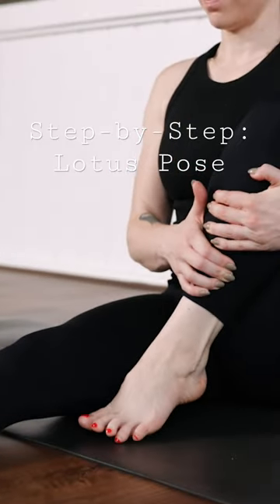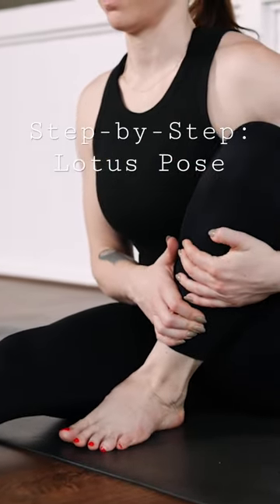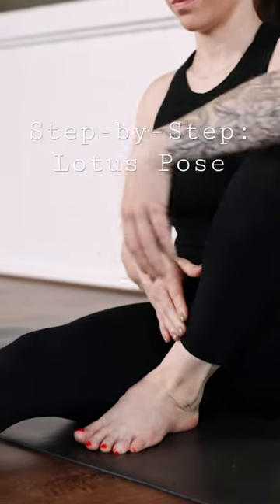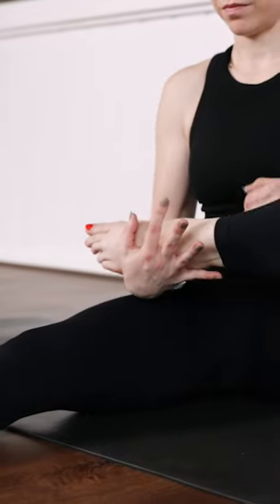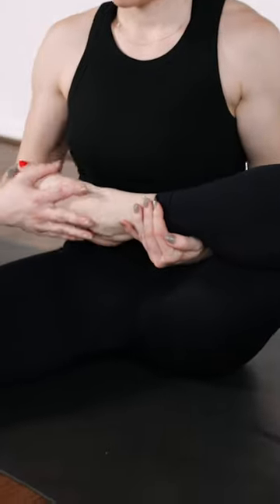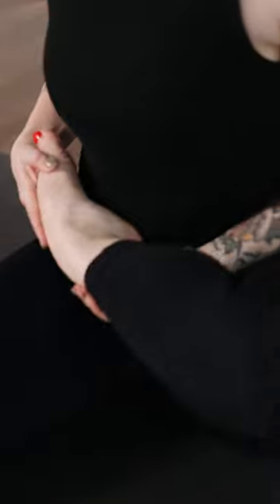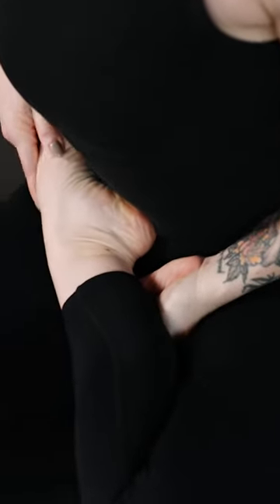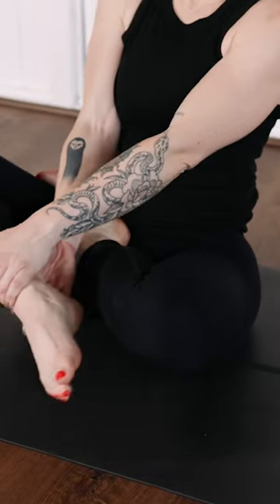Step by step: Lotus Pose or Padmasana 🪷 get a full breakdown of this blueprint pose on my channel